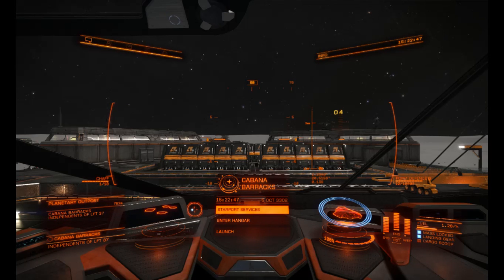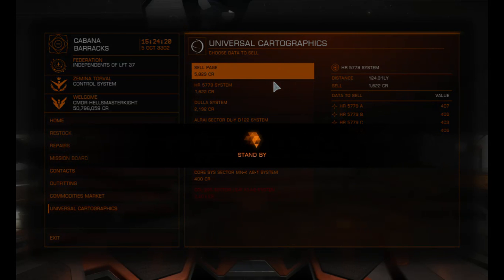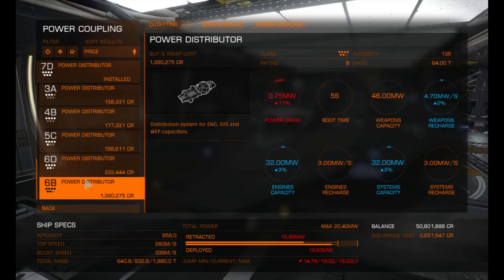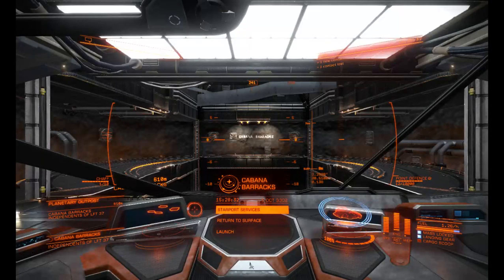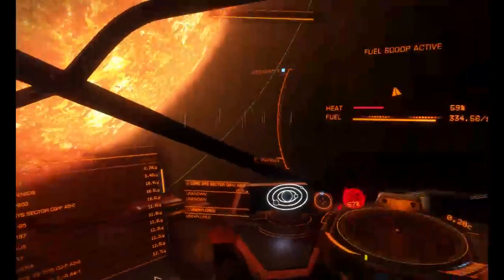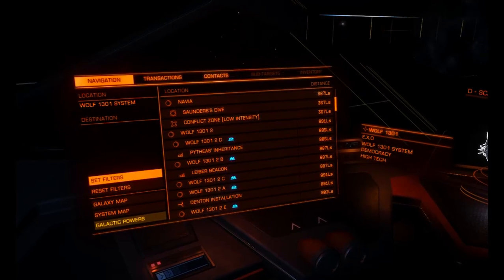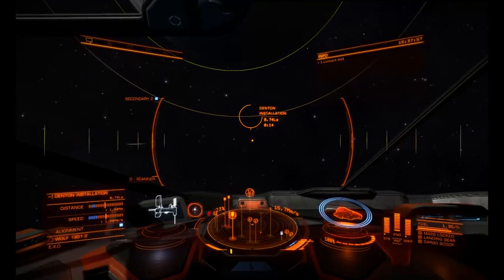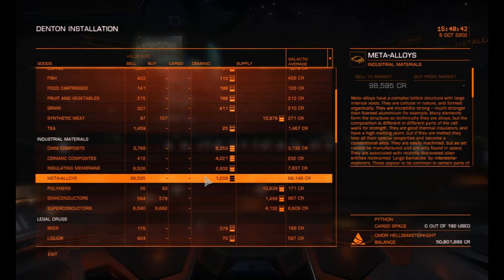Elite Horizons - Looking for Metal Alloys